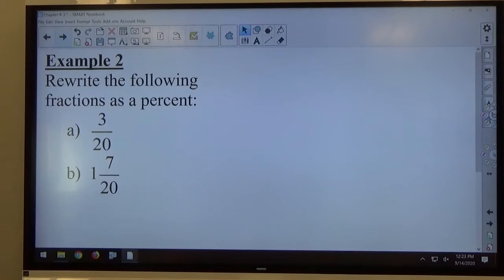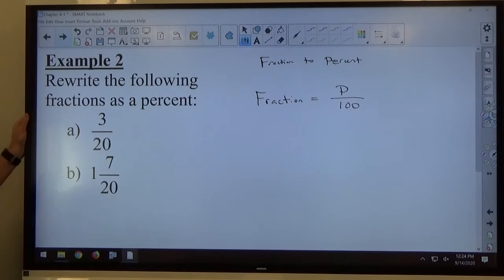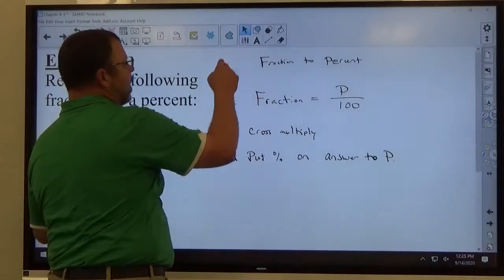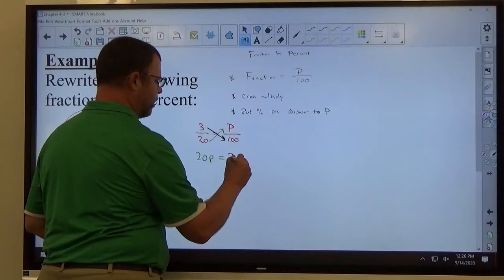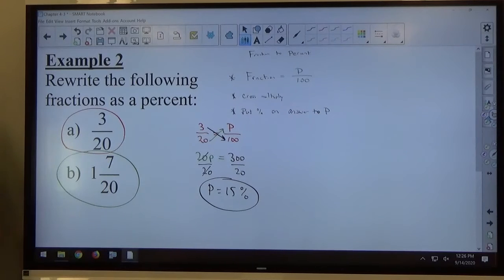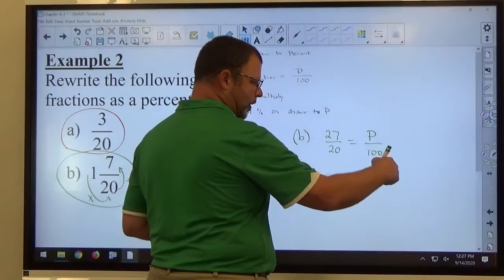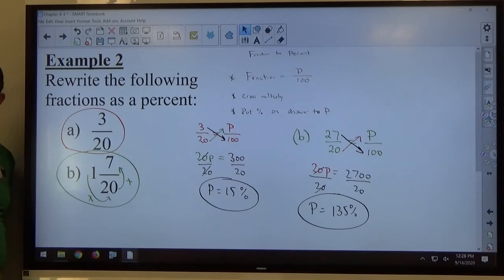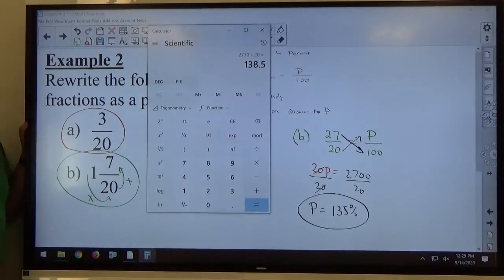Chapter 4-3 Example 2